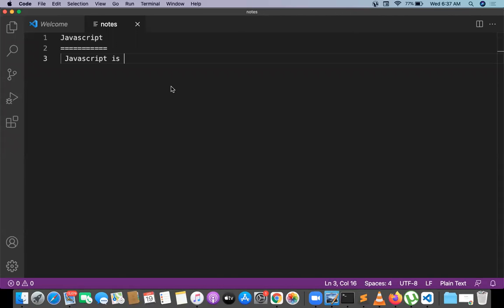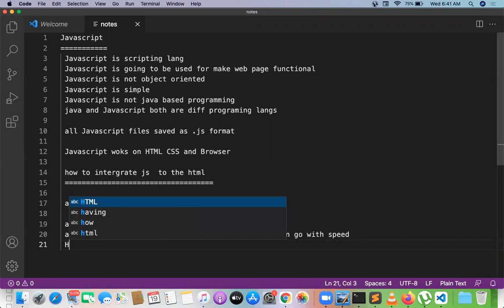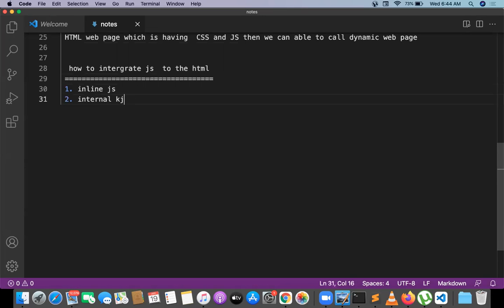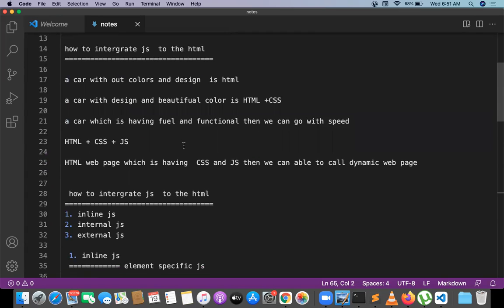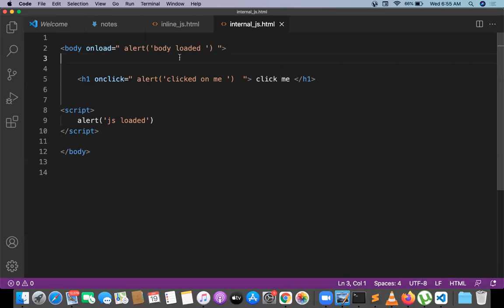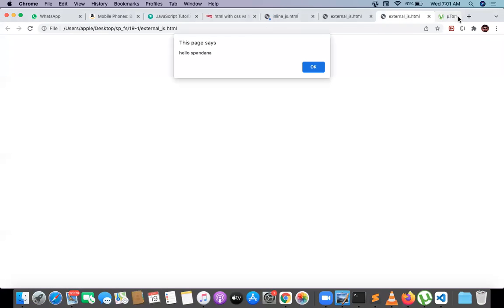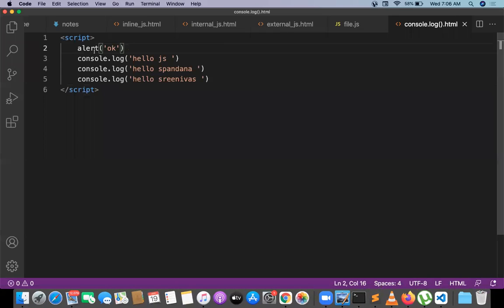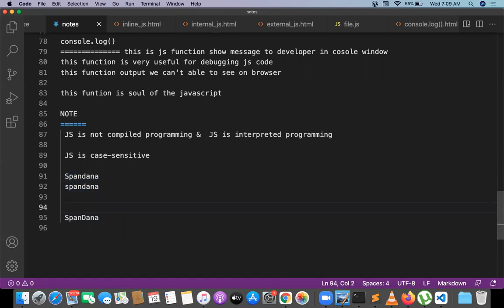Fullstack React - Python - Django - Flask Web development